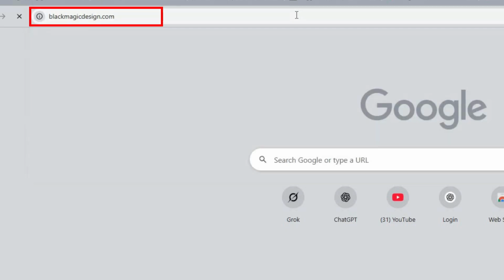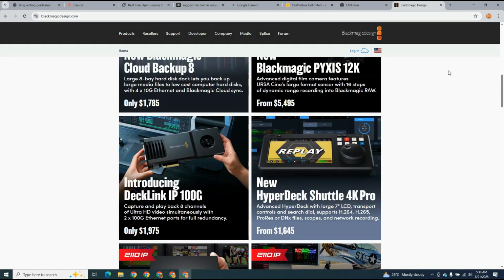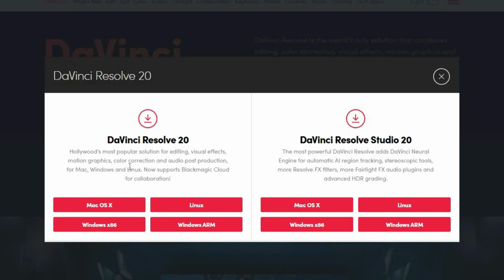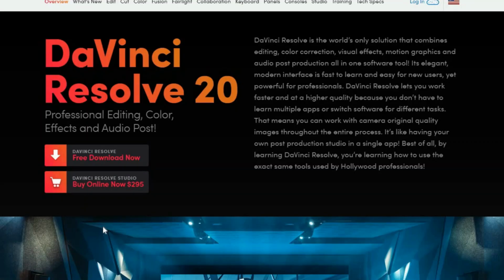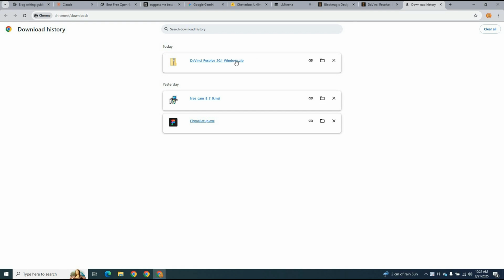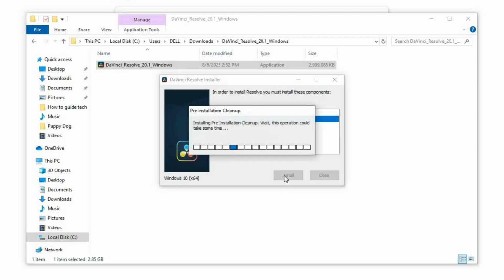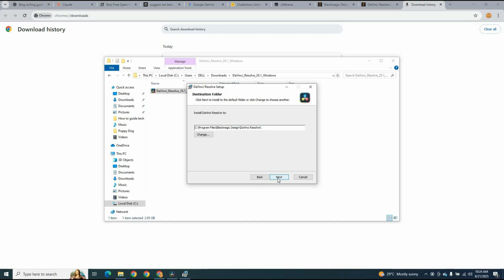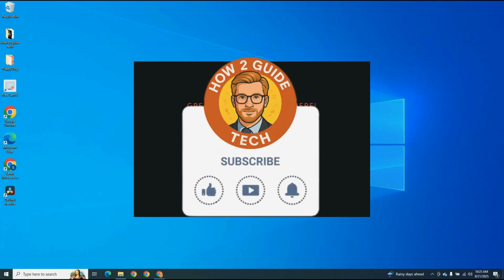How To DOWNLOAD Davinci Resolve 20 For FREE! final video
How to download DaVinci Resolve completely free - Step-by-step tutorial for beginners! In this comprehensive guide, I'll walk you through the entire process of getting DaVinci Resolve 20 on your computer without spending a penny.
Learn the safest way to download DaVinci Resolve from the official BlackMagic Design website, avoiding potentially harmful third-party sources. I'll show you exactly how to navigate the download page, choose between the free version and DaVinci Resolve Studio, and select the correct version for your operating system.
This tutorial covers everything from the initial download through the complete installation process. You'll discover how to properly extract the installer files, which components you actually need to install, and how to configure DaVinci Resolve for optimal performance on your system.
Whether you're using Windows 10, Mac, or Linux, this guide ensures you get professional-grade video editing software installed correctly the first time. DaVinci Resolve offers the same powerful editing tools used in Hollywood productions, including advanced color correction, visual effects, and audio post-production capabilities.
Perfect for content creators, filmmakers, and anyone looking to elevate their video editing game with industry-standard software. No hidden costs, no subscriptions - just professional video editing tools at absolutely no charge.
Follow along, and you'll have DaVinci Resolve up and running in just a few minutes, ready to transform your creative projects with professional-quality results.